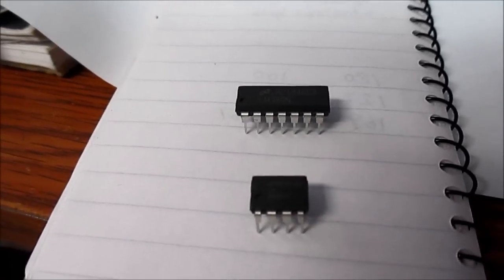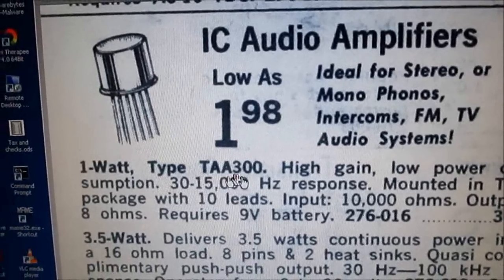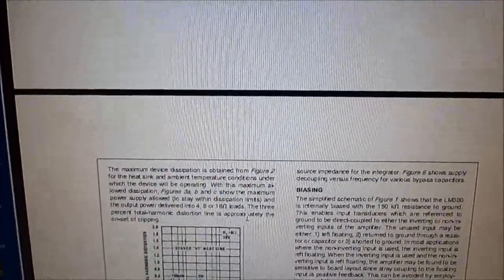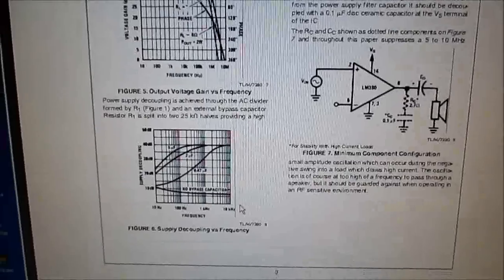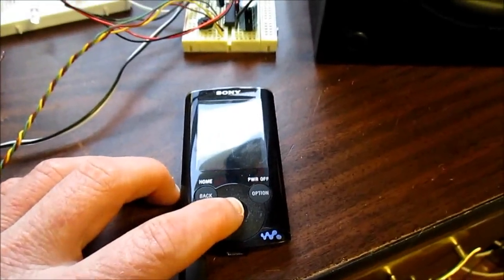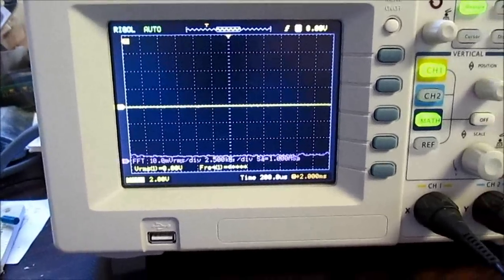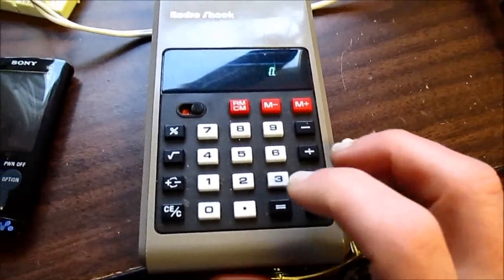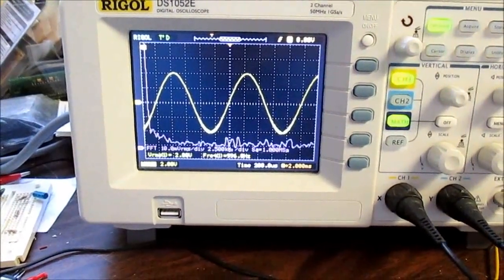LM380 audio amplifier IC test and review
I take a look at the LM380 amplifier IC. It has been available for several decades and is still available new.